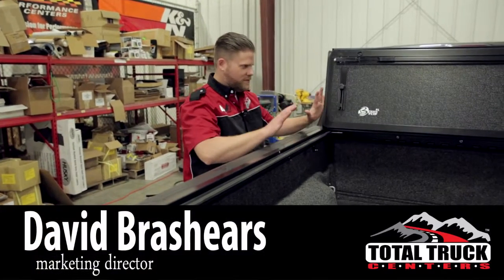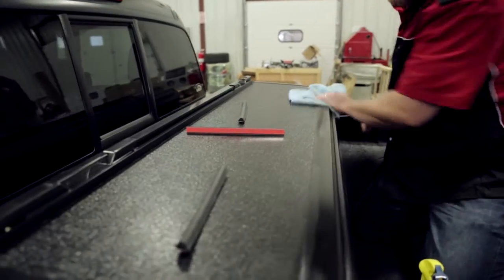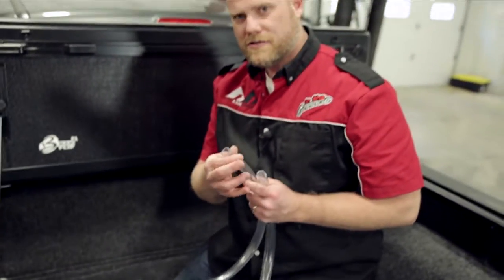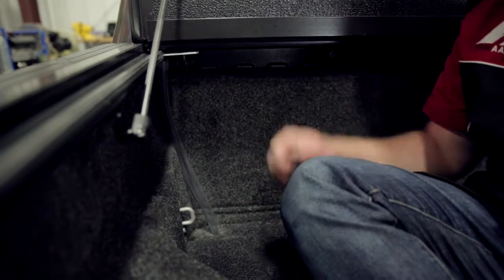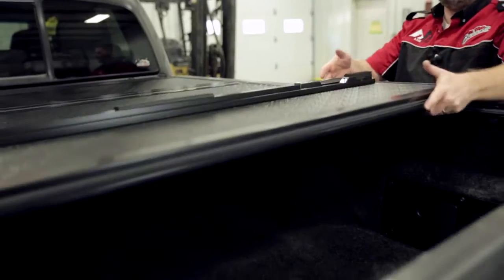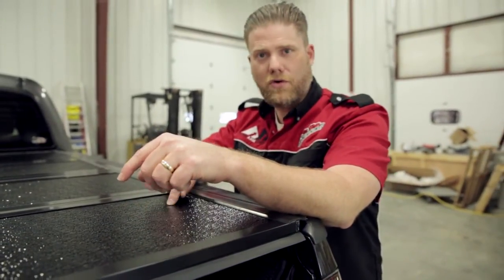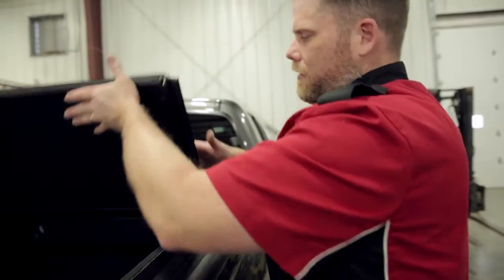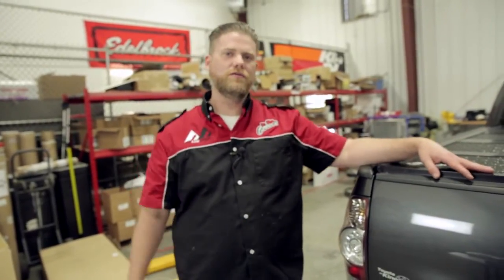In the Garage with Total Truck Centers: BAK Industries BAKFlip F1 Hard Folding Tonneau Cover, Part 2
Come inside the Total Truck garage as we take you through the installation of some of today's hottest truck accessories In this episode, we wrap up the installation of the BAKFlip F1 Hard Folding Tonneau Cover on our 2013 Toyota Tacoma Be sure to look out for future videos with this truck as we install other great products

Parts used in this video:

BAK Industries BAKFlip F1 Hard Folding Tonneau Cover (Part# 72407) .